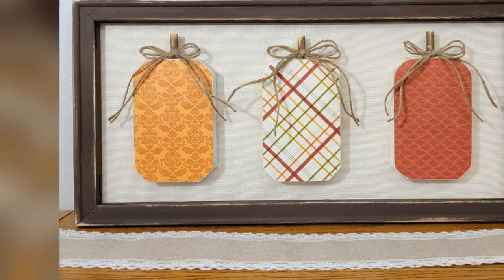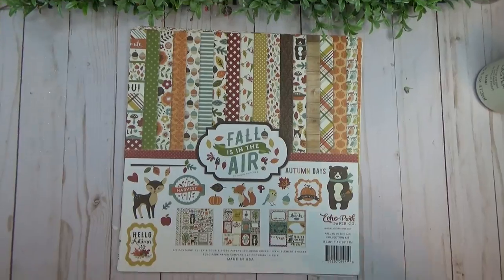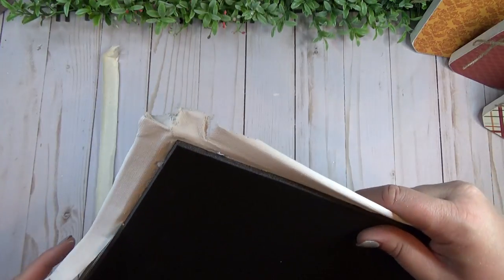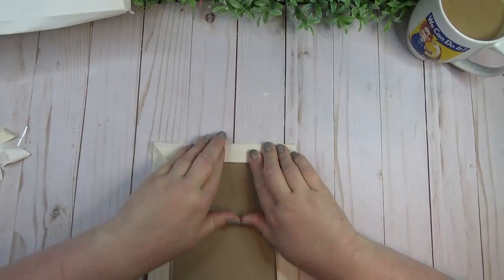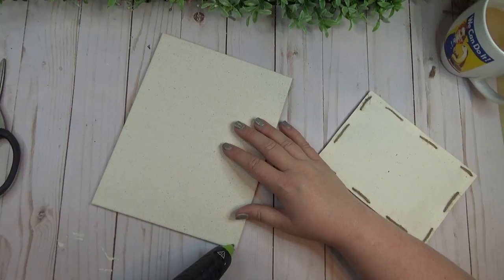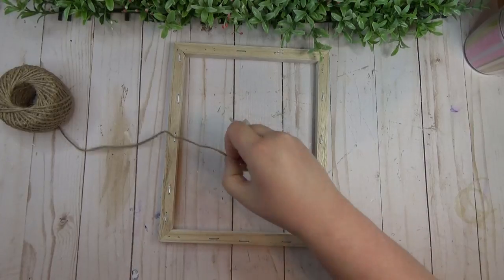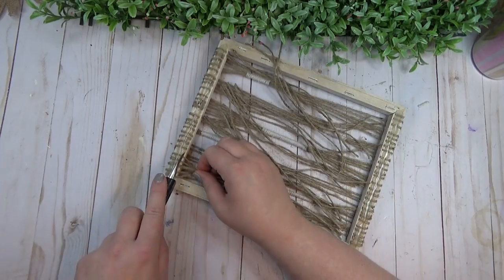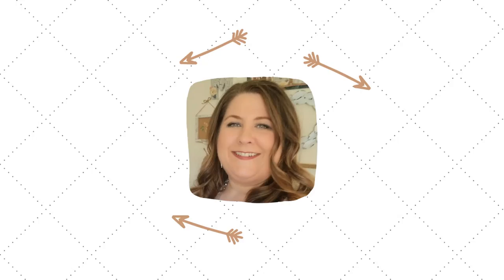Fall Home Decor DIYs on a Budget | High End Wall Art for Fall | Dollar Tree DIY | Gallery Wall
I'm so excited to start decorating for Fall! I love switching up my home decor this time of year from summer to fall.  These DIYs are perfect to get you in the fall mood, these projects are High End looking, but are very budget friendly!

Tim Holtz Scissors 5"
Tim Holtz Ruler
Paper Trimmer
Surebonder Glue Gun
Surebonder Silicone Mat
Gorilla Glue Sticks
Wooden Beads
Art Glitter Glue
Cricut Maker
Matte Black Permanent Vinyl
Gartol Miter Shears
Paint Brushes